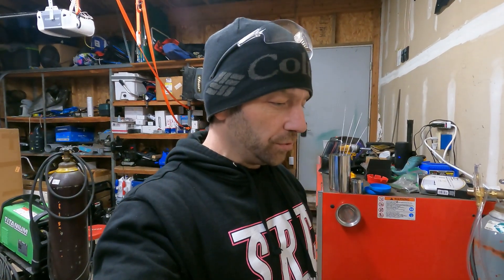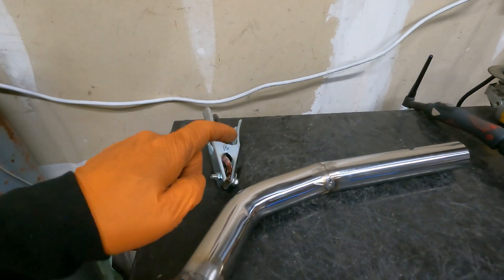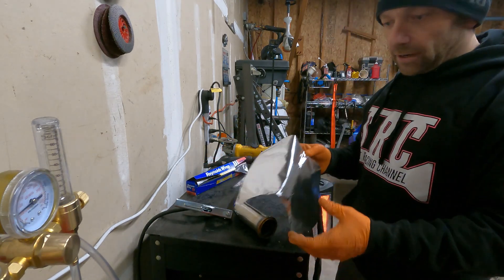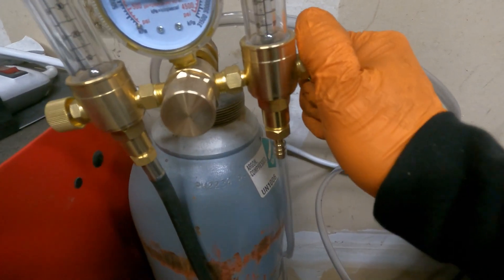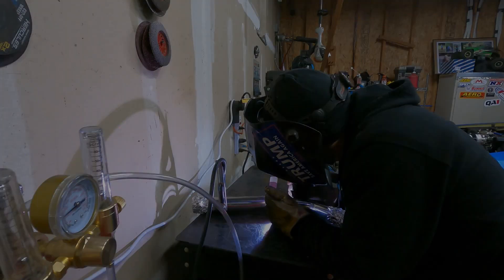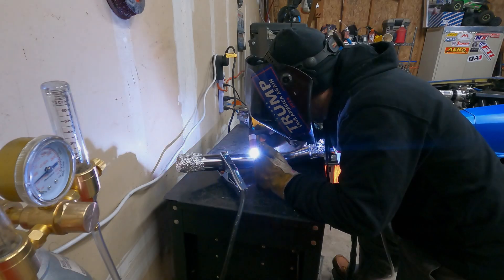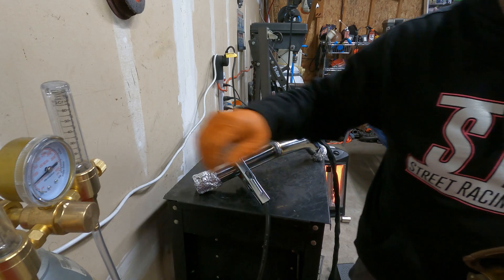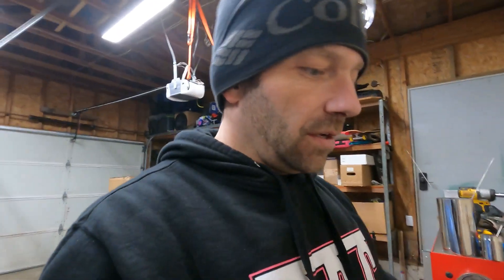How to full pen weld stainless tube with a backpurge and using the wifes Reynolds Wrap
In this episode, i will be going through how to properly back purge stainless steel tubing for my turbo hot pipe kit, once again using all equipment purchased from Amazon, and the wifes kitchen supplies.

Amazon link to dual regulator